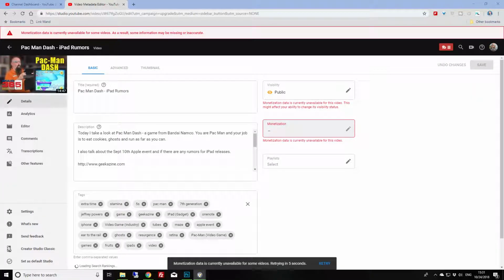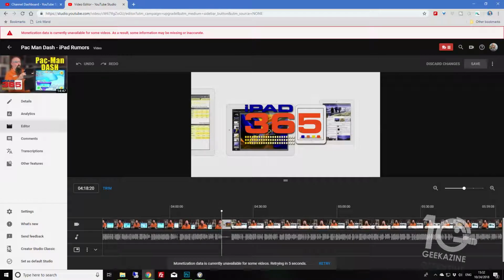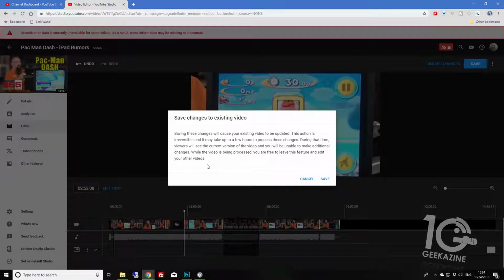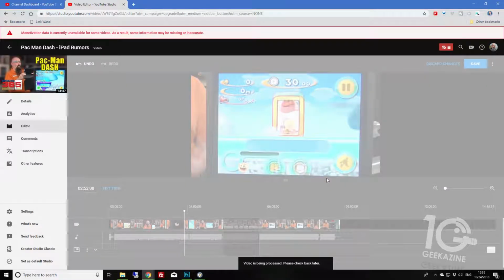⚡ How to Edit Out Ads (and more) in old YouTube Videos with YouTube Studio Beta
The new YouTube Studio editor is easier to use, and best part is it could give your videos new life. If you take out the sponsored content, you can re-brand the video for maximum monetization.

I have removed old content from other videos to bring them back to life - even changing the focus of the video.

This video shows you the new editor, and how straightforward it is to use.

**Keep in mind, the new YouTube Studio is in Beta, and certain feature are not available to all just yet. If you don't have a feature, it's only a matter of time before it becomes available.